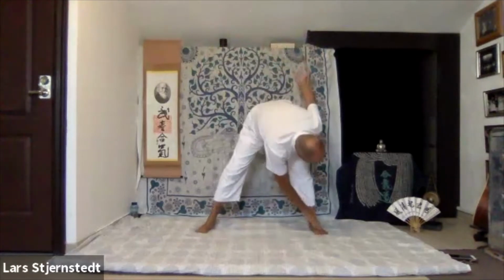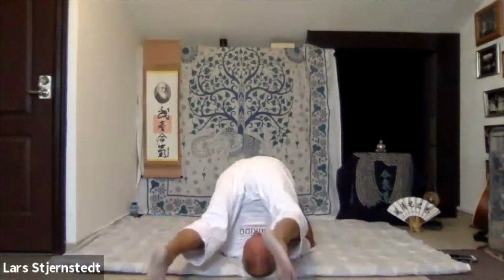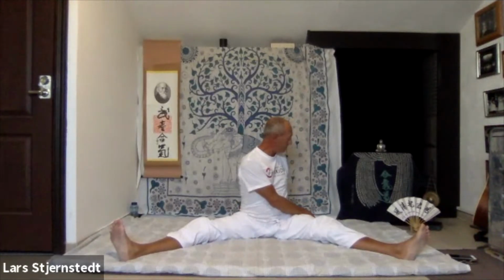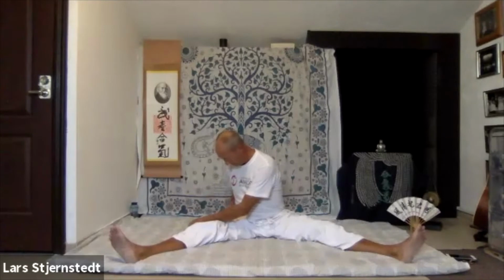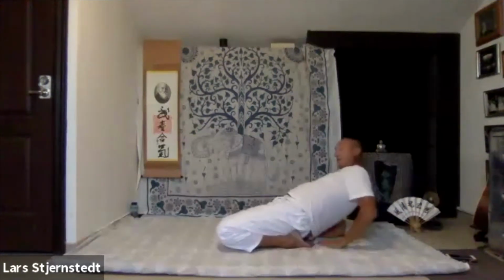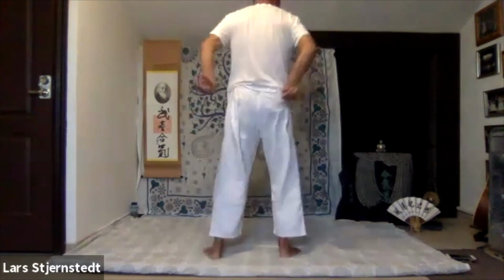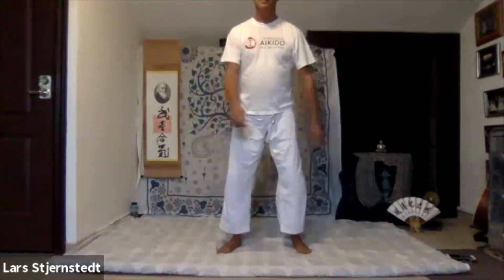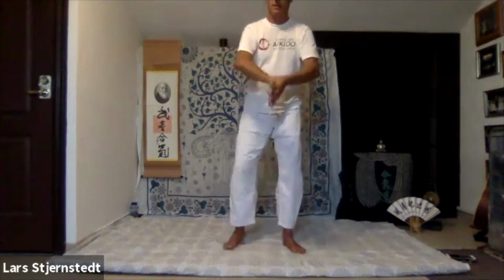NOLA Aikido Presents a Physical Distancing Seminar with Lars Stjernstedt Sensei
We are excited to present this video from our live-streamed Zoom seminar class taught by Lars Stjernstedt Sensei on August 22, 2020.

Instructor Bio

Lars Stjernstedt Sensei is a long-time student of Seishiro Endo Shihan.  He has also practiced in the lineage of Kobayashi Yasuo Sensei. His focus is on clarity, precision, and sharpness of technique, all while maintaining deep connection with a partner. In his practice and teaching he explores and cultivates relaxed power that never resorts to using force.

Class Description

For me warming up is very important for keeping myself flexible and able to move, and I think it is a necessity for finding a soft and flexible Aikido.

I will show and describe my warm-up and where it comes from.

I have developed these stretching forms over the years from other teachers’ warmups, yoga, shiatsu, do in, maka ho, and other sources.

What to Bring to Class

Please wear loose-fitting comfortable clothing you can practice in.

Beginners are warmly welcome.

If you enjoy this video, please consider donating to support Stjernstedt Sensei and NOLA Aikido as we continue to bring this practice into the world.